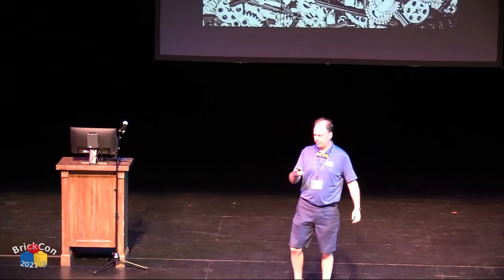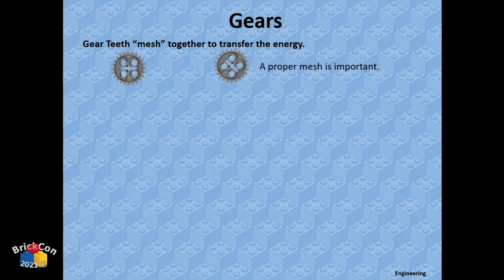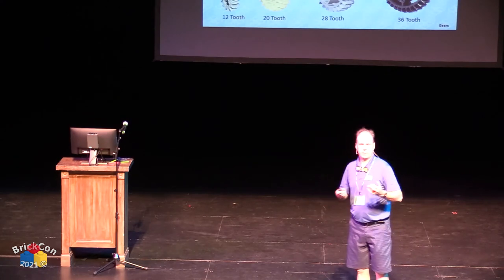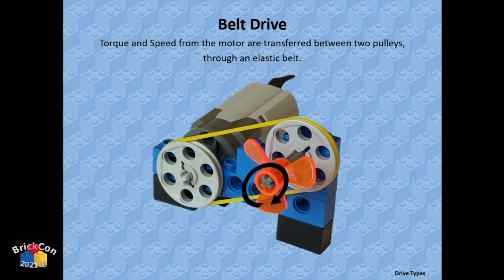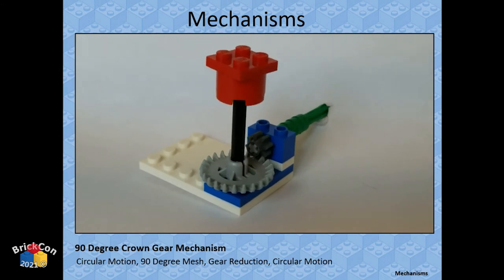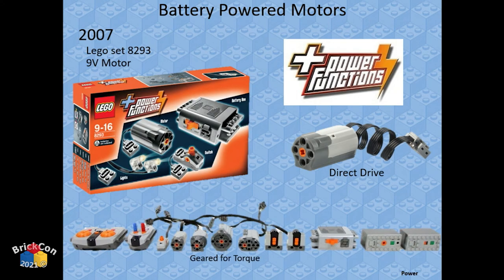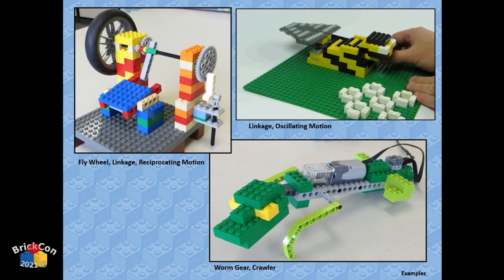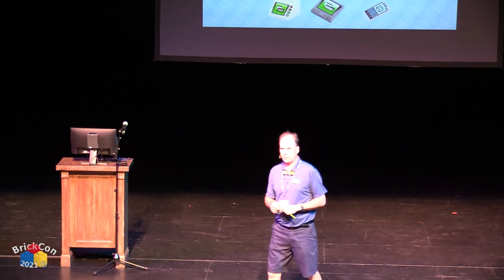I like to move it, move it (Movement in MOCs)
An introduction to basic engineering using LEGO and how to add movement to MOCs. Learn simple, easy to understand engineering concepts through a Technic lens. Topics will cover Simple Machines, gears, motion and drive types, motors and power options and I will include examples of various MOCs with a variety of movements. Walk away with instructions of fourteen (14) different mechanisms for you to build, using your own LEGO pieces, and get inspired to add movement in your MOCs.